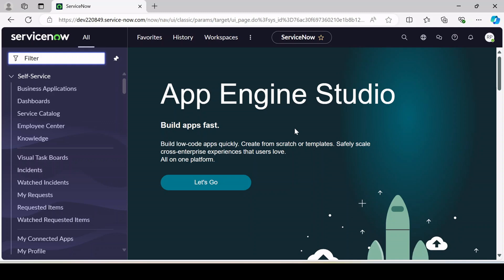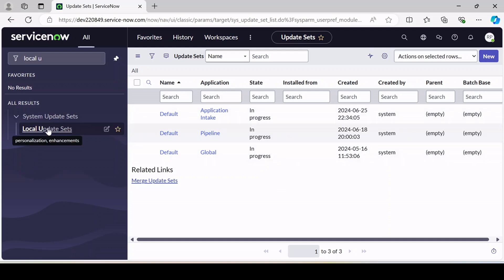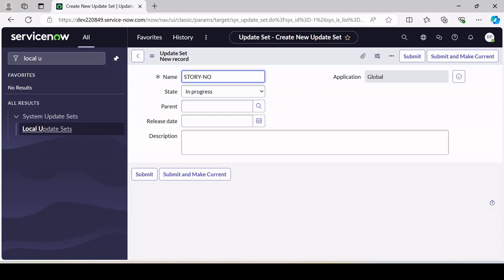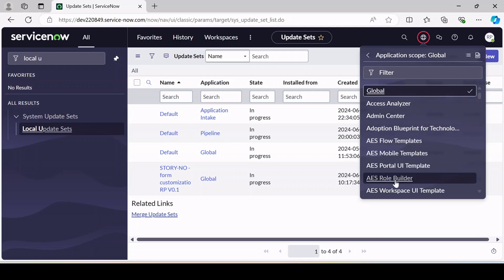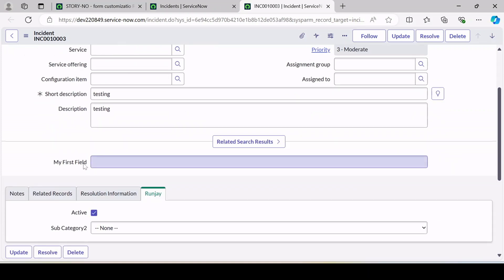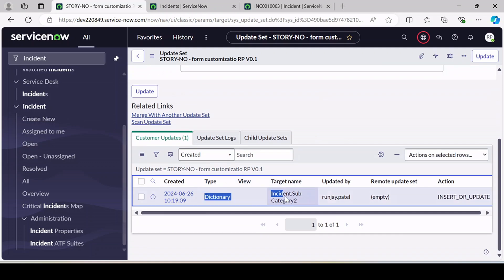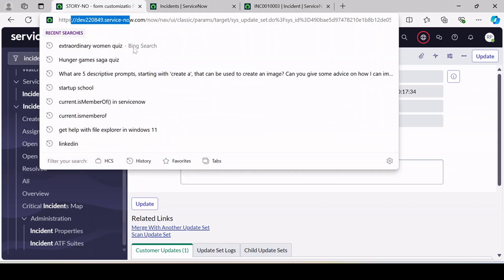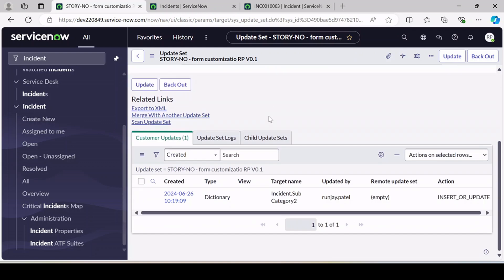update sets in servicenow | Update Source in servicenow | update set movement in servicenow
Part 10.
In this video i have talked about how to capture changes in update set, which all changes will get captured and how we can migrate changes from Dev to QA and QA to Prod.

Thanks,
Runjay Patel